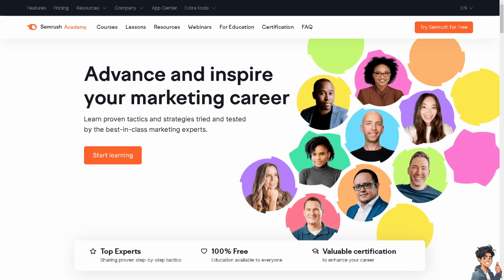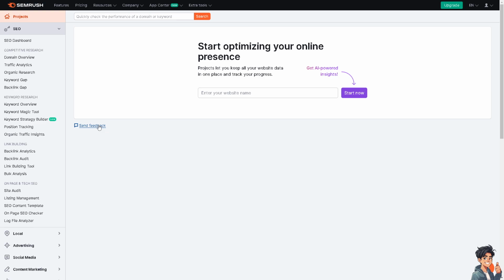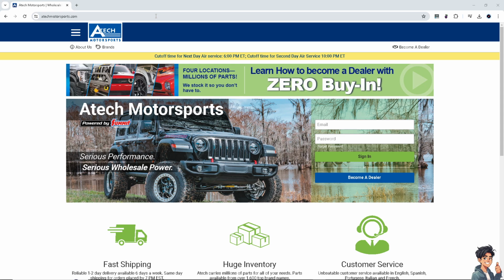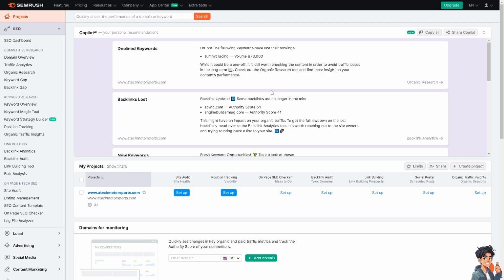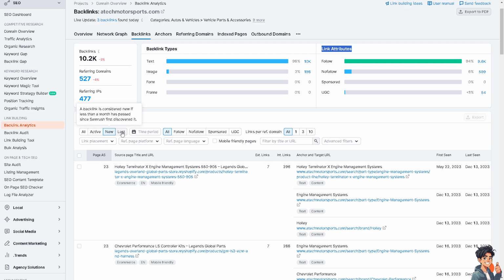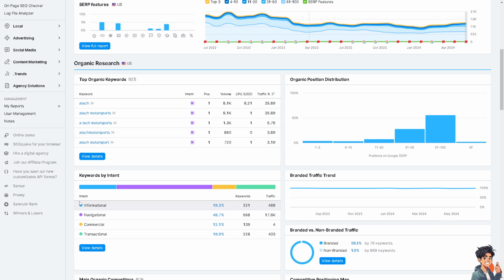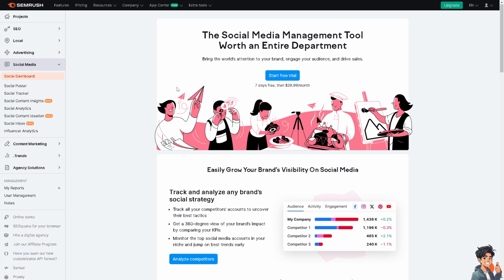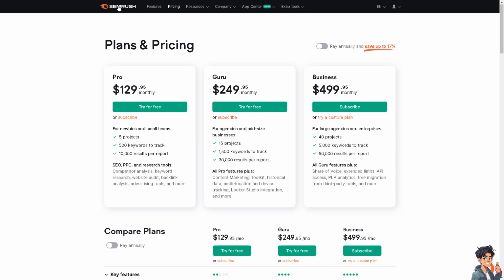What Is SEMRush And What Does It Do? (Full 2024 Guide)